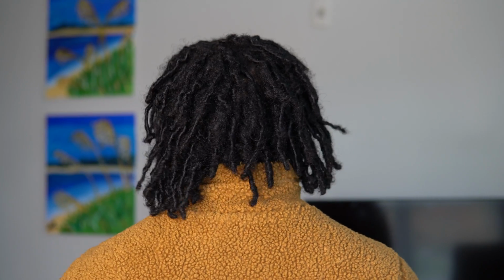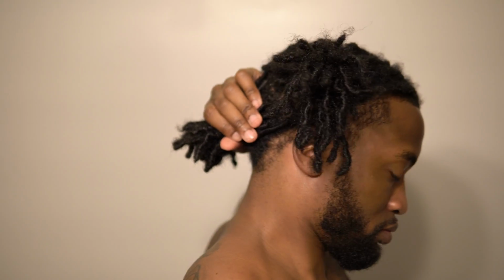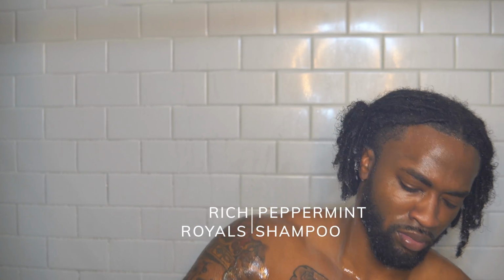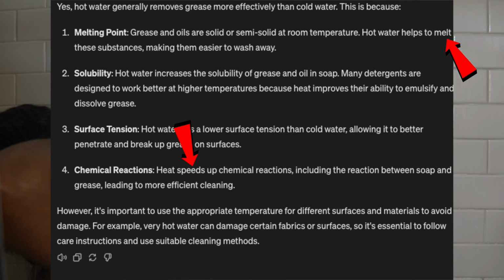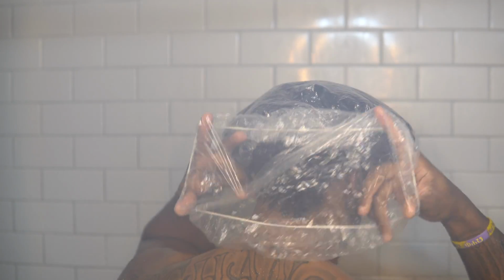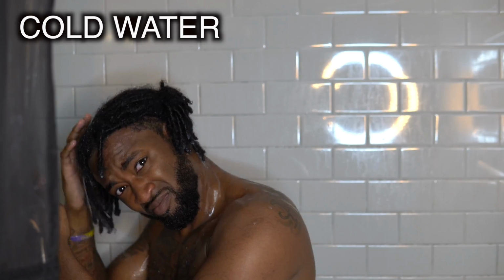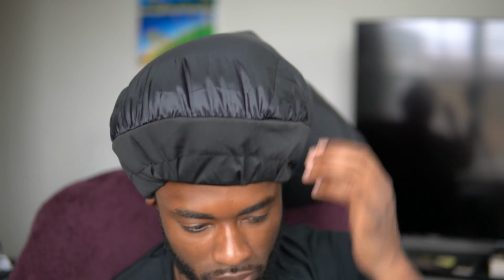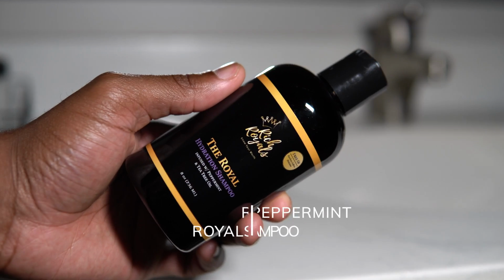How To Wash Your Starter Locs | Without Unraveling | New Dreadlocks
King Bril shares tips and tricks around maximizing your loc’s potential.

00:00 Introduction
00:34 Tools & Products
01:30 Scrub and Rinse
02:00 Shampoo
03:15 Deep Condition
05:15 After Care